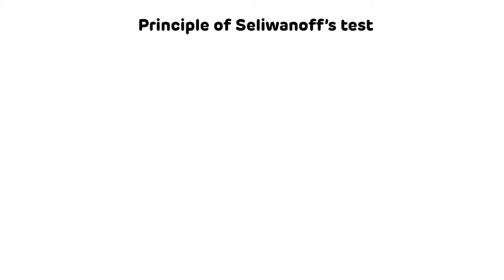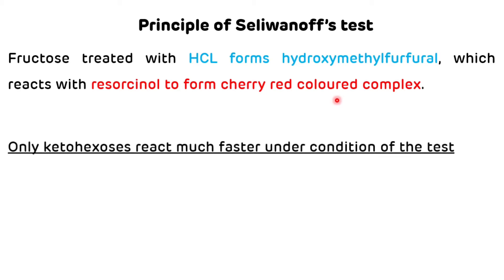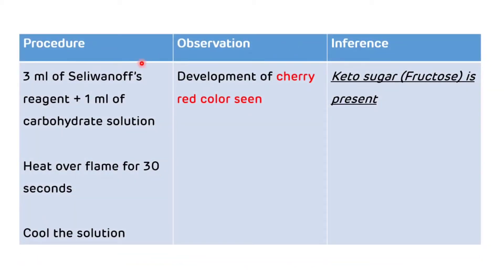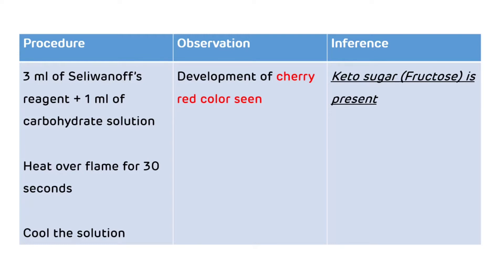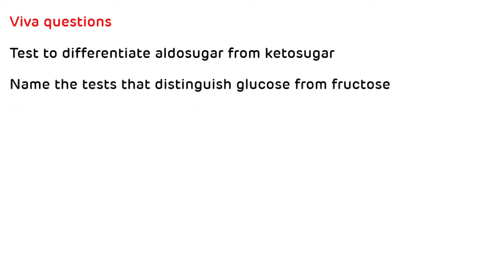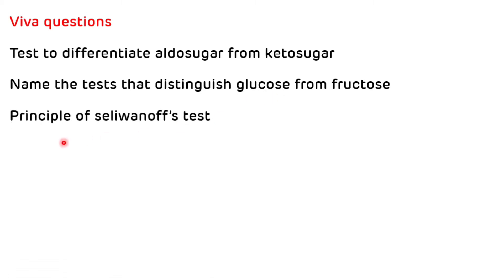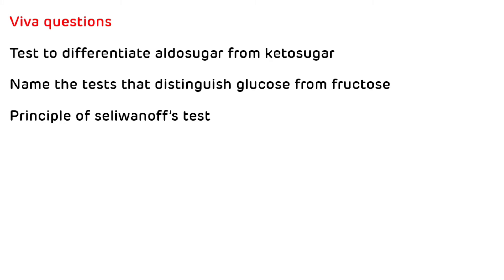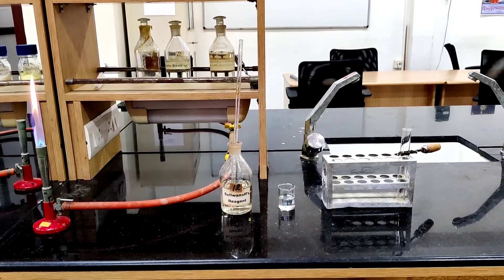Seliwanoff's Test With Demonstration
This is the video on Seliwanoff's Test With Demonstration and Discussion of viva questions.
0:00 - Introduction
00:36 - Principle of Seliwanoff's Test
01:05 - Procedure of Seliwanoff's Test
01:38 - Viva Questions
02:29 - Demonstration of Seliwanoff's Test

                                                           Seliwanoff’s Test
Seliwanoff’s test is done to see the presence of ketose sugar usually fructose

                                               Principle of Seliwanoff’s test
Fructose treated with HCL forms hydroxymethylfurfural, which reacts with resorcinol to form cherry red coloured complex.

Only ketohexoses react much faster under condition of the test